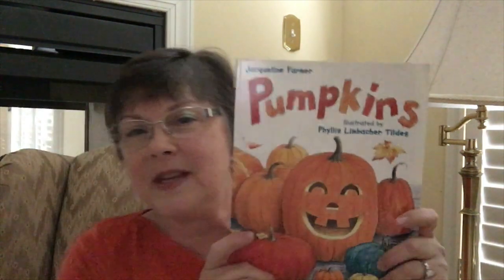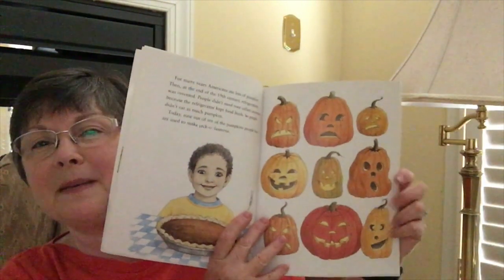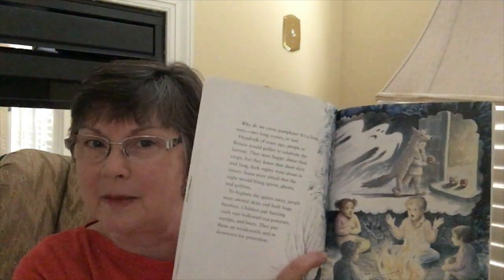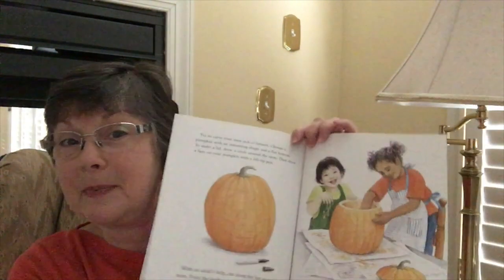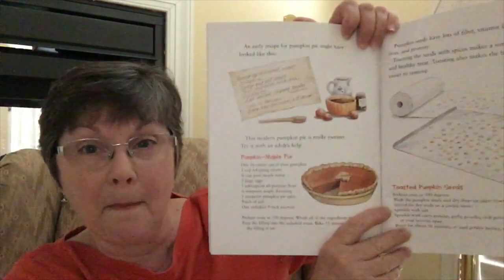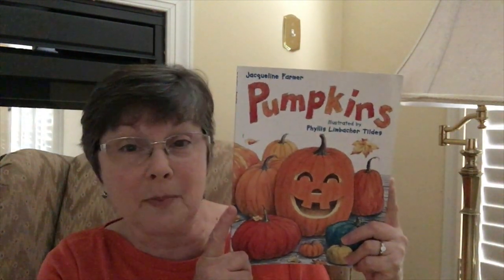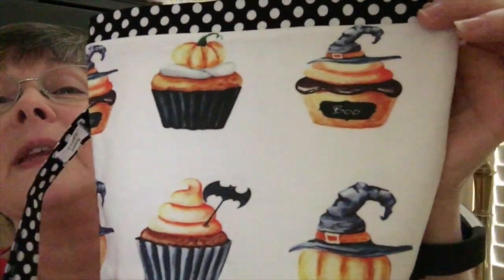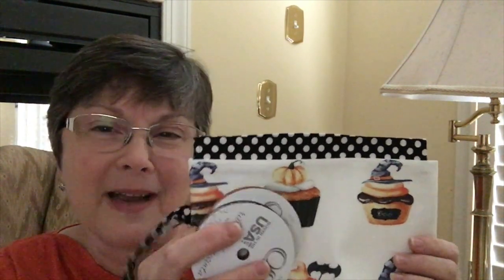In a PIckle Knitting - Vlogtober #5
This video is about seasonal children's literature and a craft.